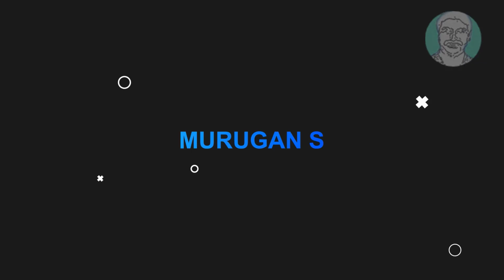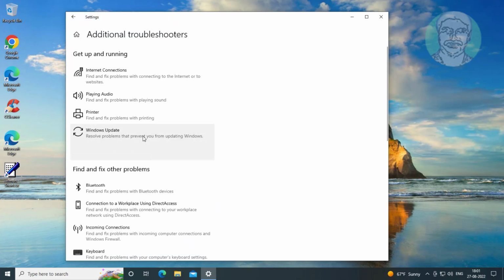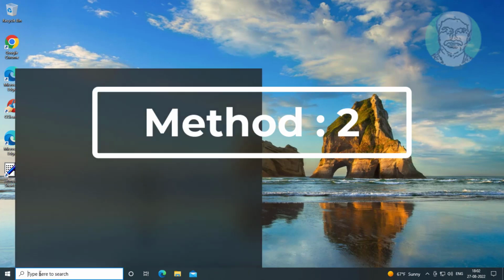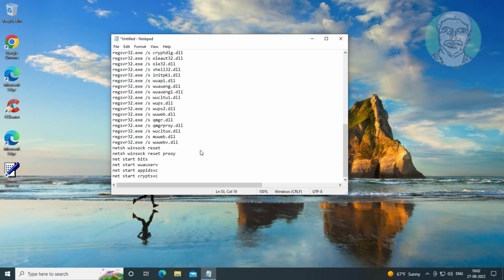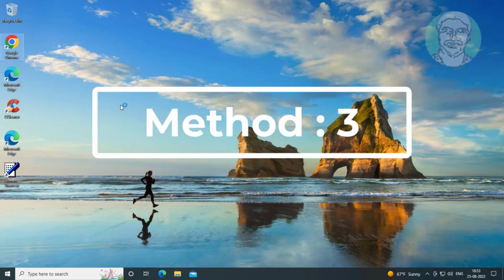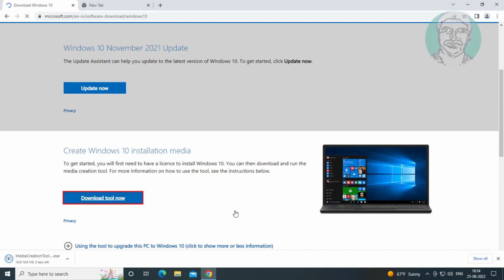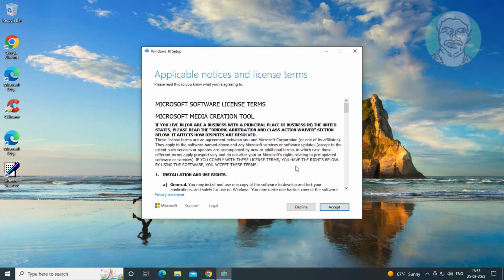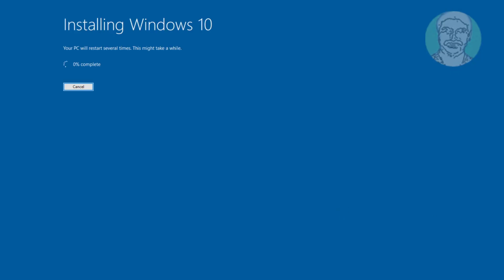Fix Windows Update KB5016616 Not Installing Error Windows 10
This Tutorial Helps to Fix Windows Update KB5016616 Not Installing Error Windows 10

00:00 Intro
00:10 Method 1 - Update Troubleshooting
00:47 Method 2 - Run a Script File
02:00 Method 3 - Update Windows 10 Using Media Creation Tool
03:31 Closing